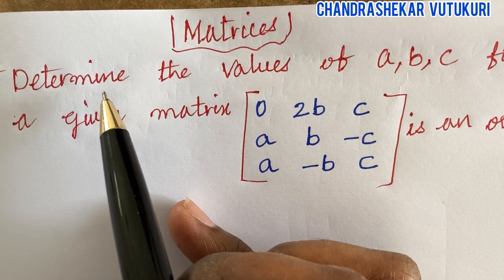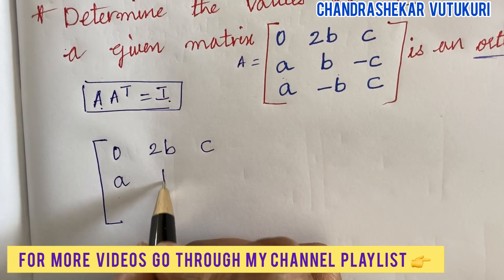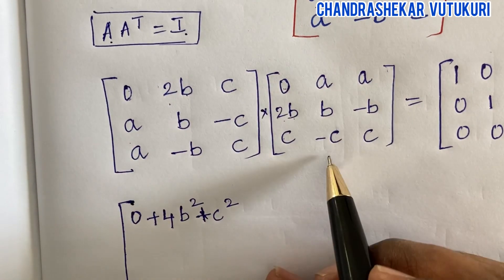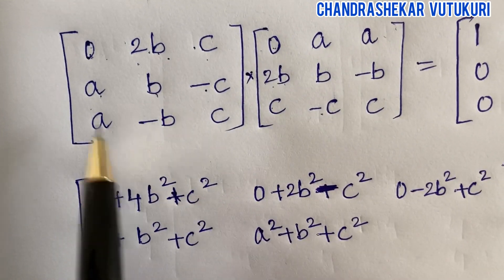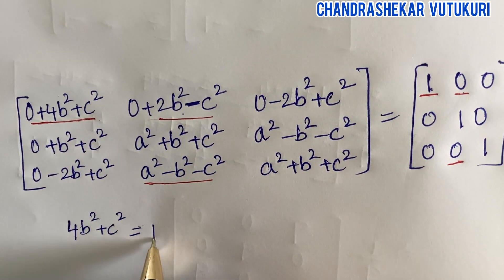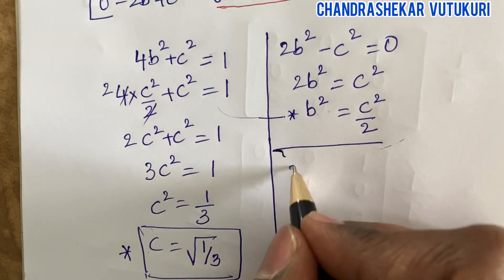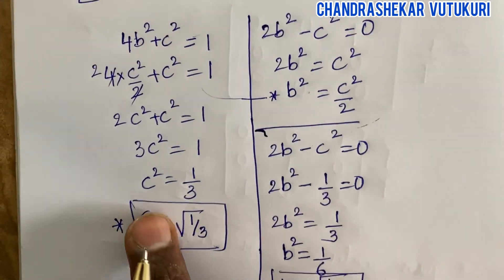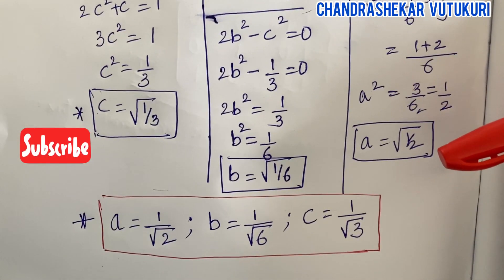ORTHOGONAL MATRIX-DETERMINE THE VALUES OF GIVEN MATRIX-MATRICES AND CALCULUS -M-1 R18 R22